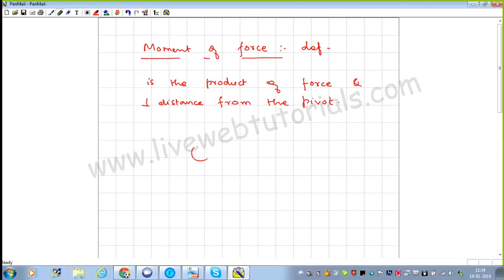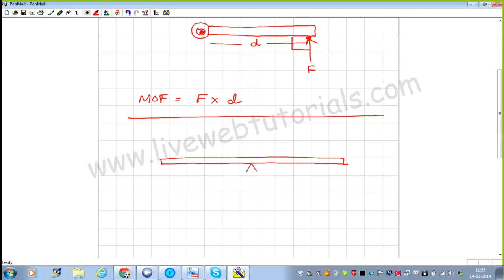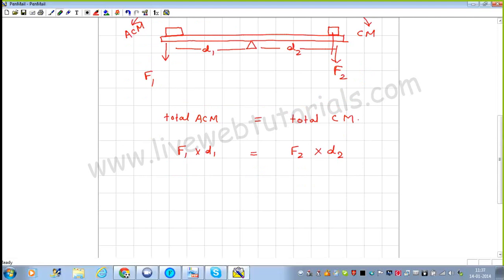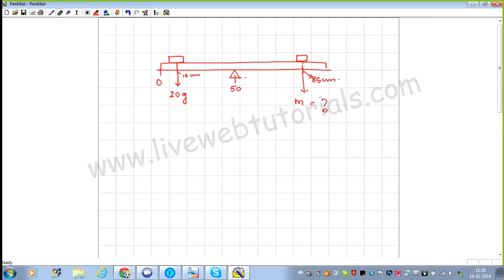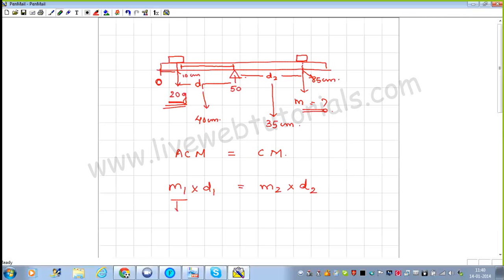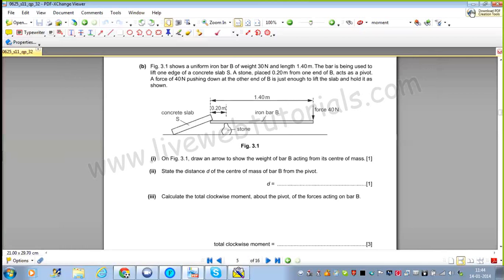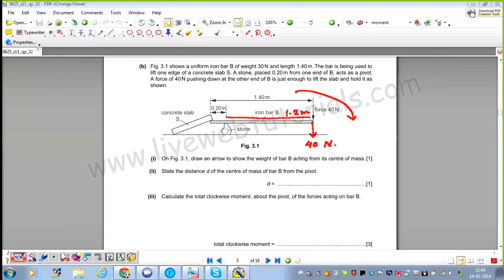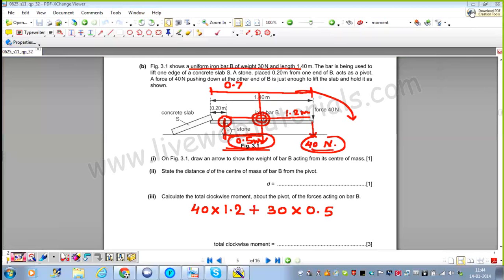MOF part1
moment of force, igcse physics